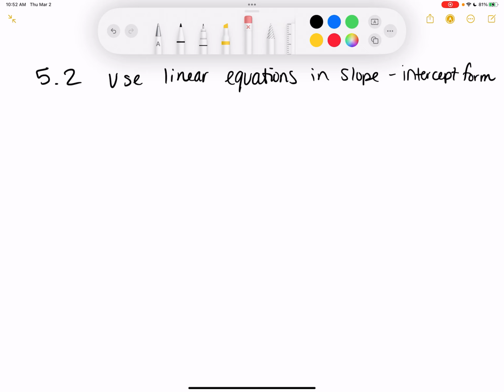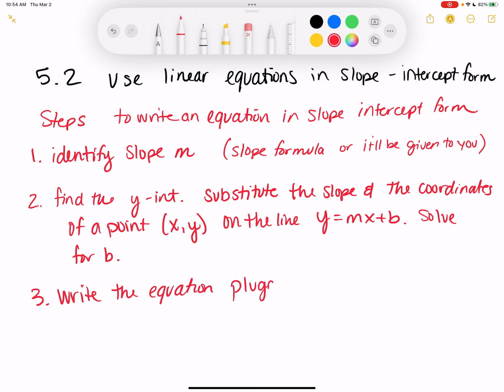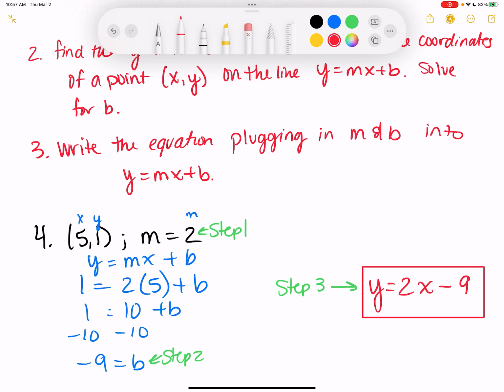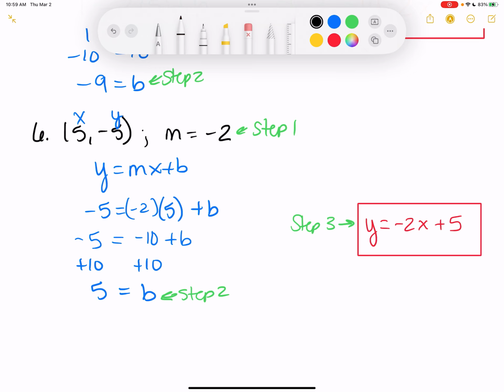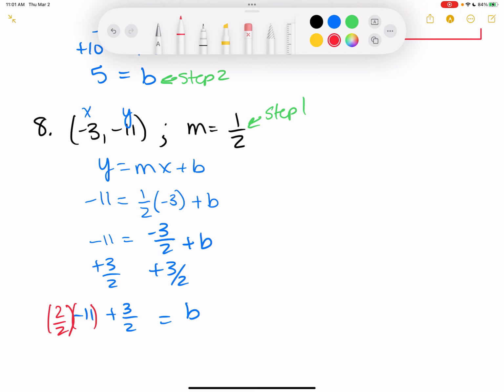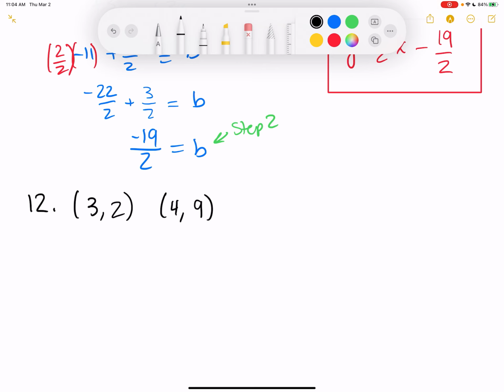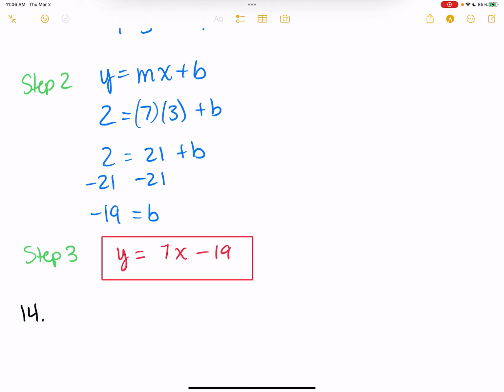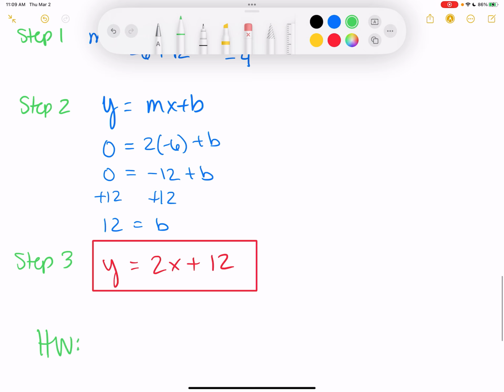Algebra 1 5.2 Use Linear Equations in Slope Intercept Form part 1